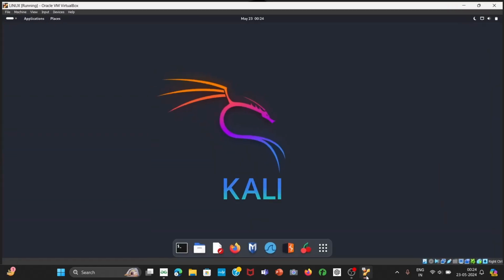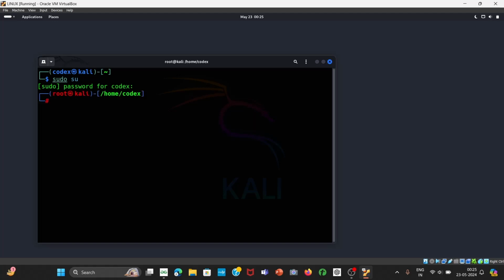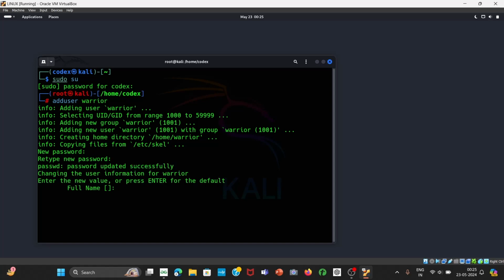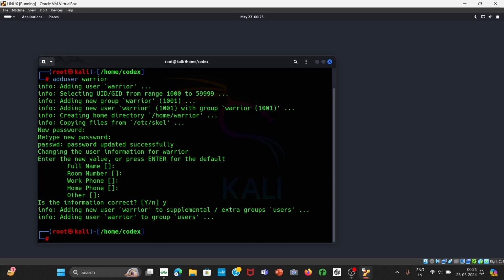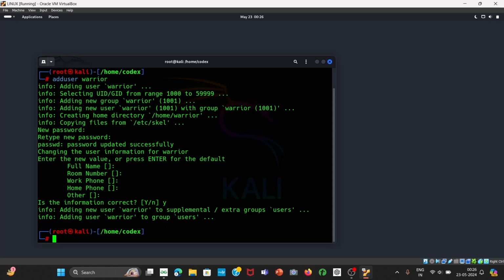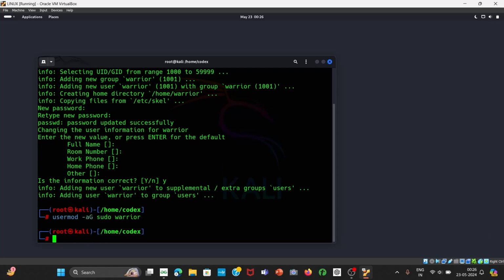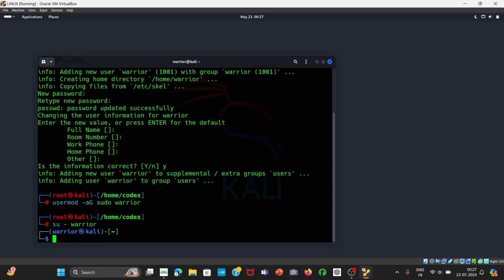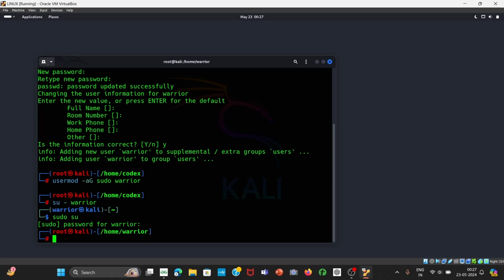HOW TO CREATE NEW USER AND ADD IT TO SUDO GROUP IN KALI LINUX.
In this video, I'll show you how to create a new user and add it to the sudo group in Kali Linux. This step-by-step tutorial will guide you through the process, ensuring you can manage user permissions effectively. Whether you're a beginner or looking to refresh your knowledge, this video has got you covered.

### Commands covered in this video:
- adduser
- usermod
- su
- groups

### Steps:
1. Open Terminal.
2. Create a new user using the adduser command.
3. Add the new user to the sudo group using the usermod command.
4. Switch to the new user and verify sudo access.